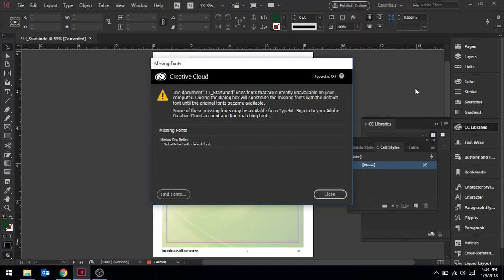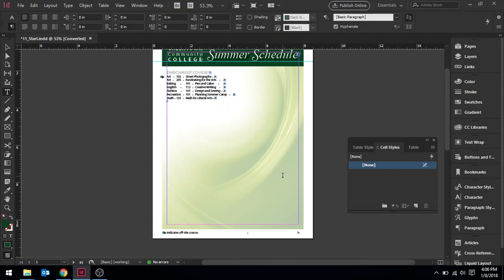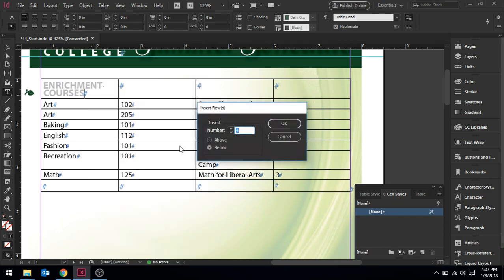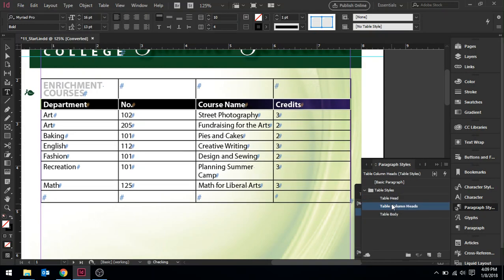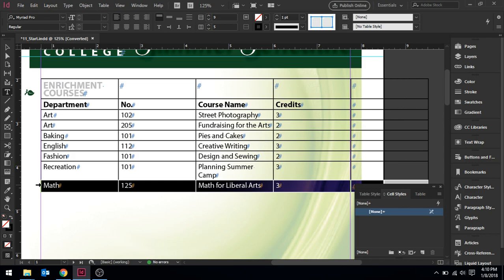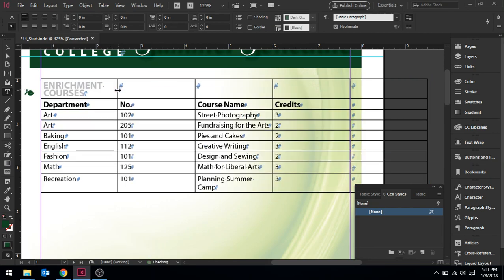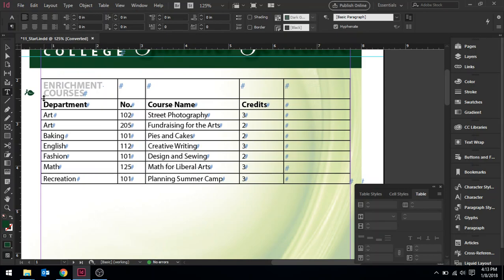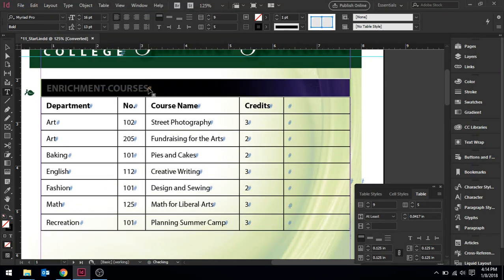11 1 Creating a Table